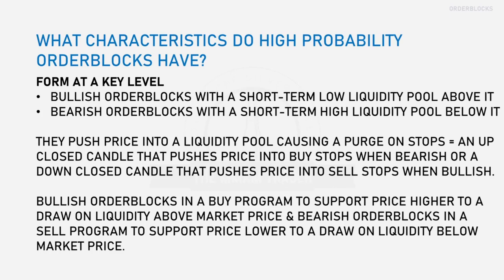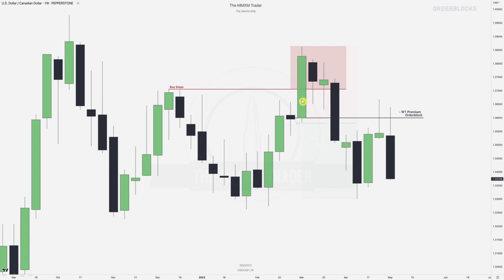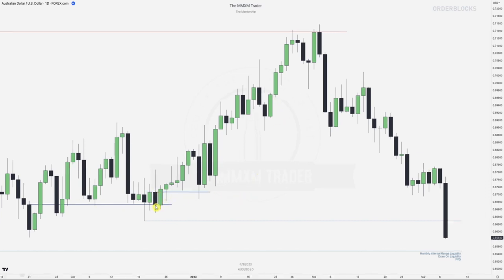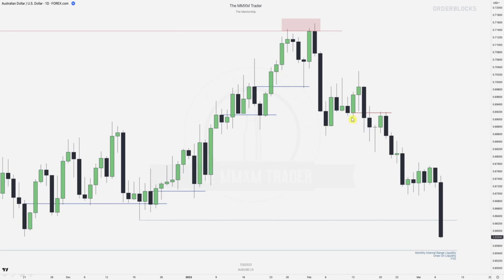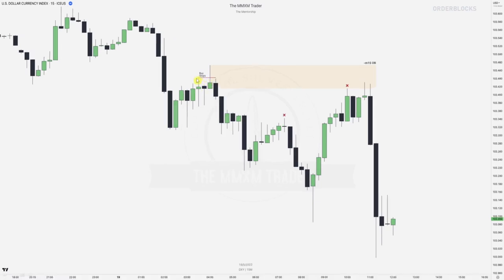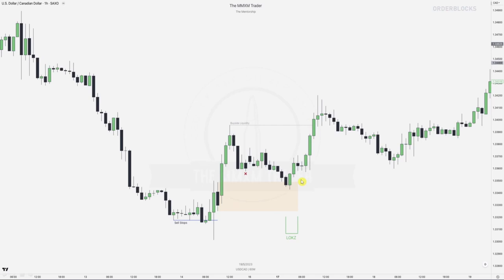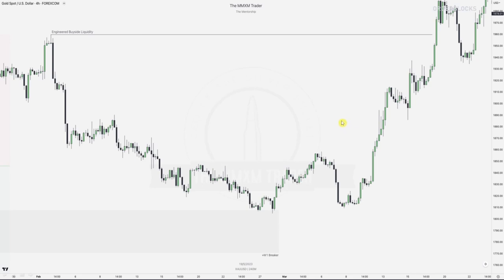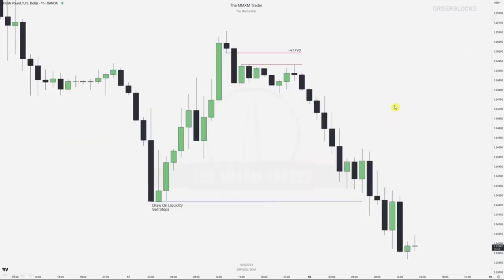Core Concepts: OrderBlocks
we delve into the fundamental concept of Order Blocks, a key element in futures trading that can significantly enhance your trading strategy. Discover the power of Order Blocks and learn how to leverage them to your advantage!